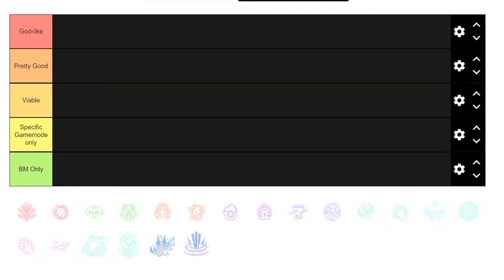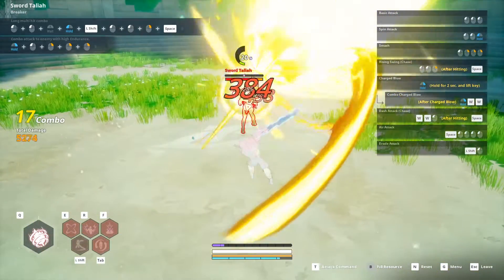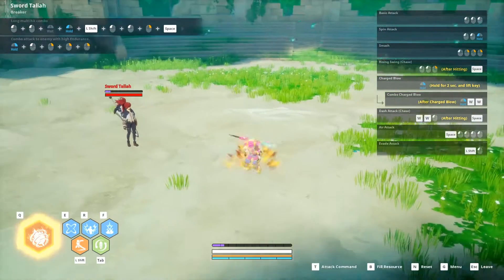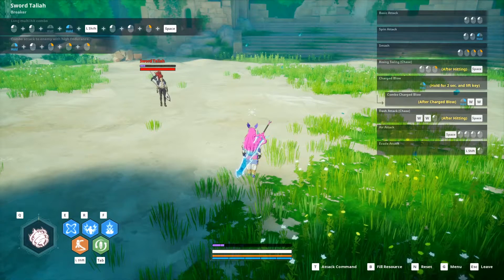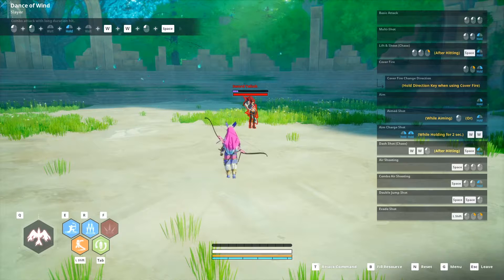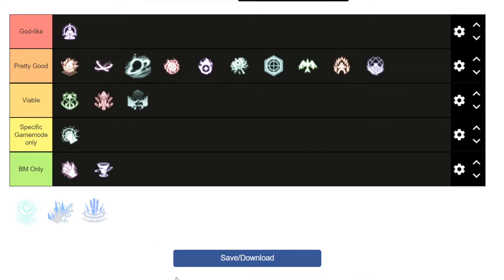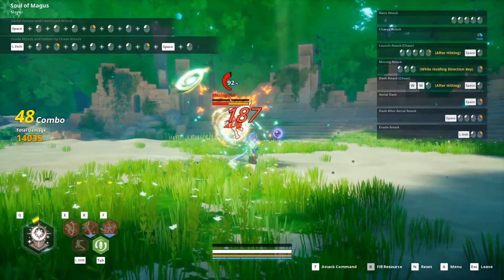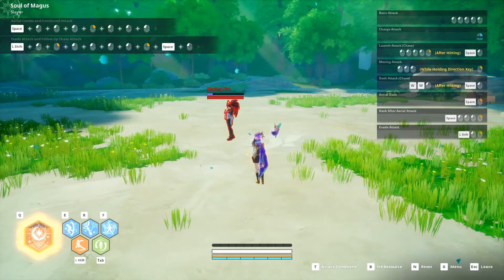Kurtzpel Ultimate Skill Tier List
Just a tier list I made for the fun of it, also there were some frames drops which caused the video to desync further into it. Sorry about that, slobs don't like frame drops, but I made some changes so hopefully, it won't happen in the future.